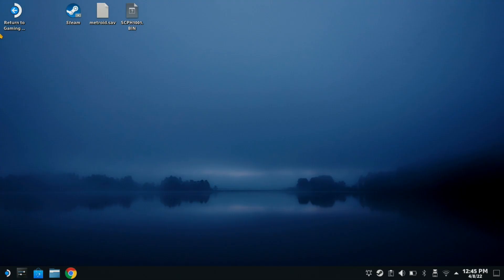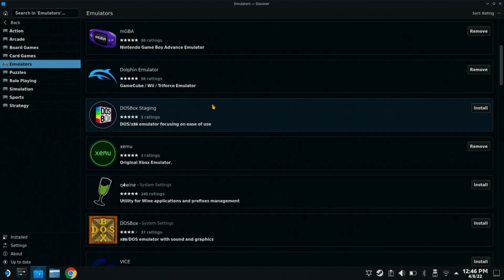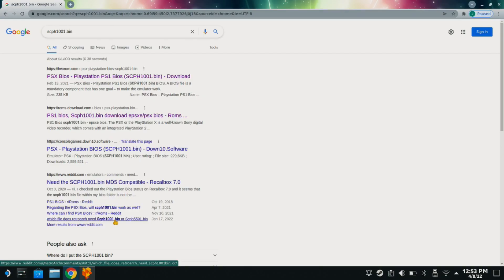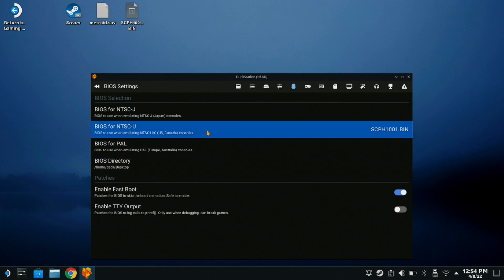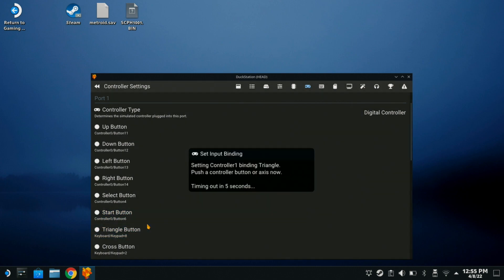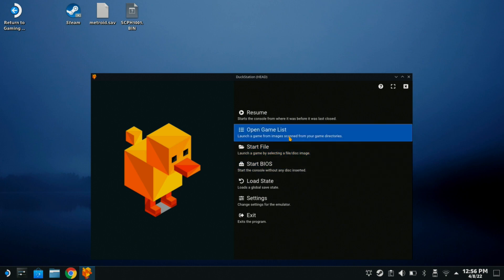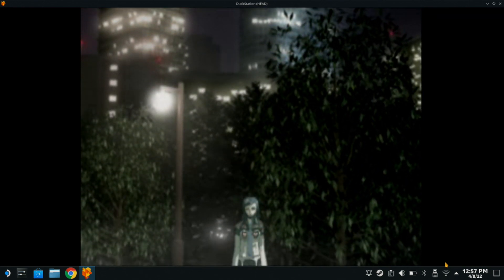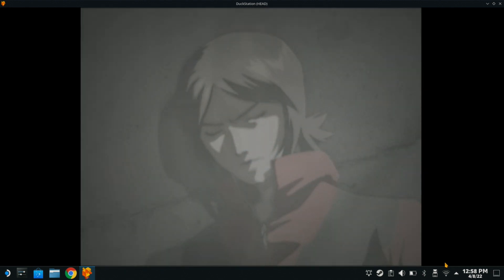HOW TO EMULATE PLAYSTATION 1 ON STEAM DECK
Video 2 of the steam deck emulation series !